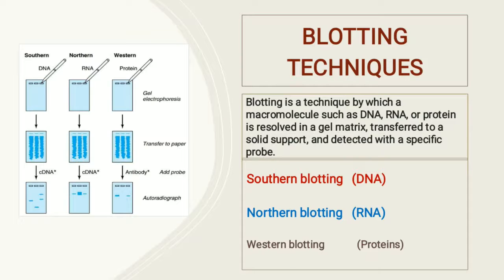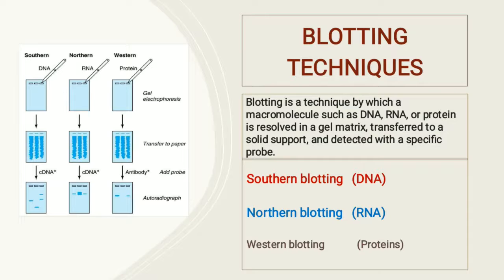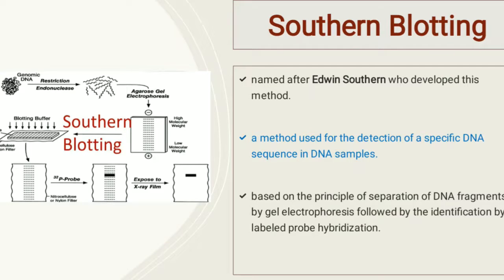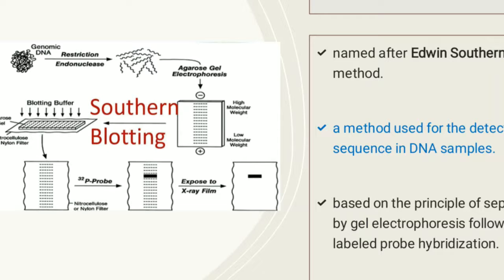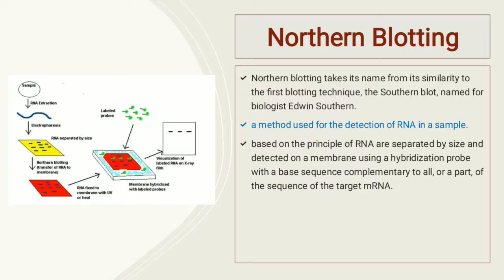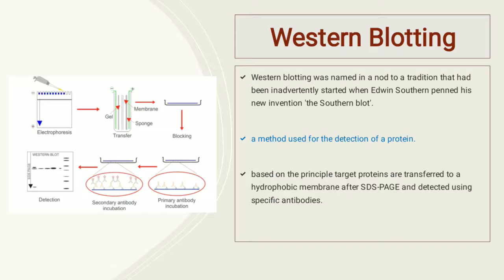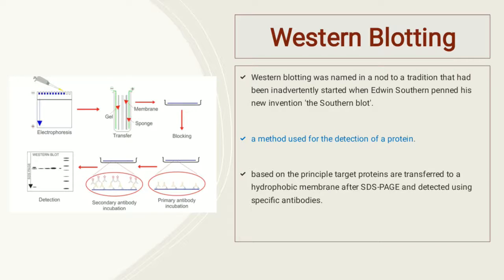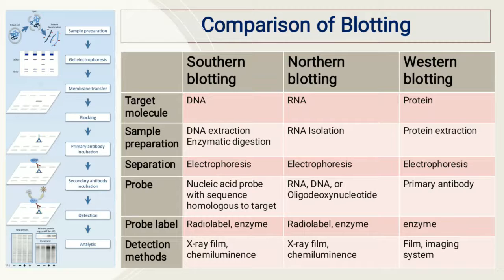Blotting Techniques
We explained the various types of blotting techniques to detect macromolecules and also provided a comparison of these techniques.